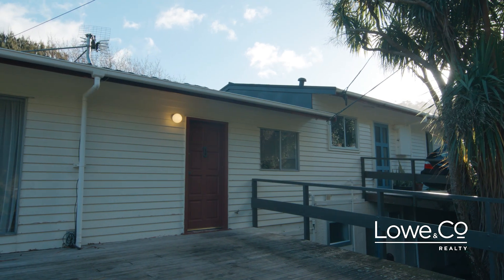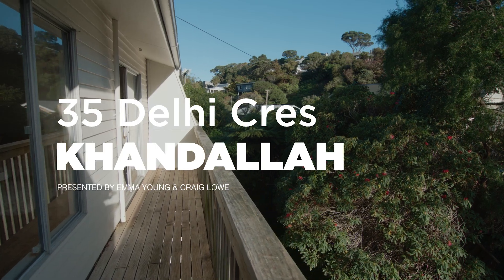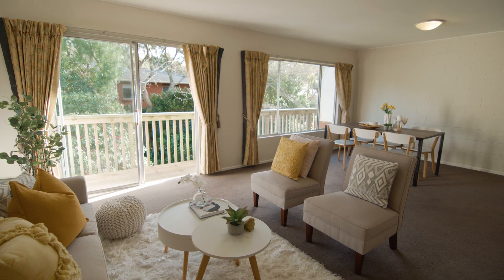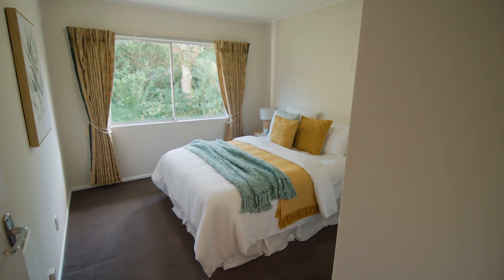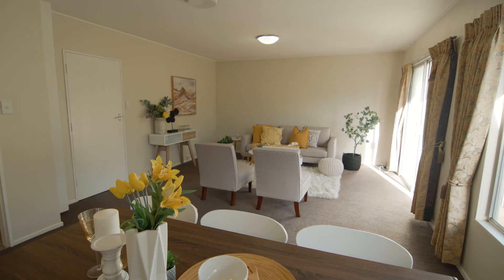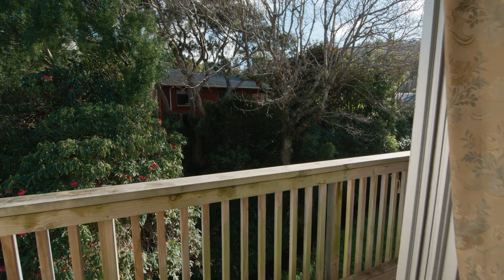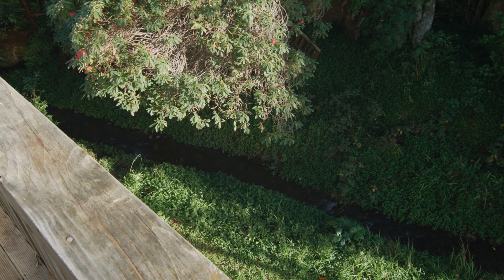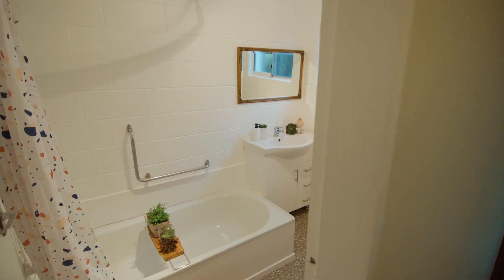35 Delhi Crescent, Khandallah - Wellington (Emma Young & Craig Lowe)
EASY-CARE FIRST-HOME BUY

First-home buyers priced out of the city will find this Khandallah unit a fantastic option. Located in a quiet street with a lovely leafy outlook, it's handy to village shops, train station and bus route and, as well as being within a short drive of the CBD, comes with a car deck for secure off-street parking. Features include:

- Two double bedrooms with built-in wardrobes and bonus of extra downstairs storage
- Large living/dining room that opens to a wide deck for airy indoor-outdoor flow
- Private, picturesque view over stream and flat lawn to mature trees
- Heat pump for efficient year-round warmth and comfort
- Bathroom with shower over bath and convenience of separate toilet and separate laundry
- Body Corporate levies $2,400 per annum

As a first home or investment, this tidy property offers great value in a sought-after suburb with excellent amenities. Don't miss Sunday's viewing.

Tender closes at 12pm, Wednesday 21st July 2021 at 8 Kent Terrace, Wellington (will not be sold prior)